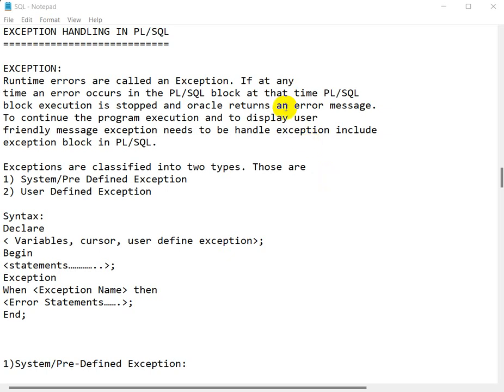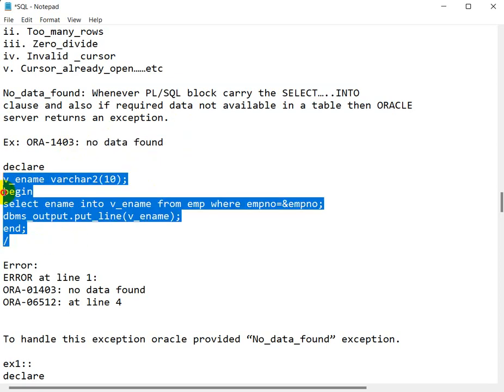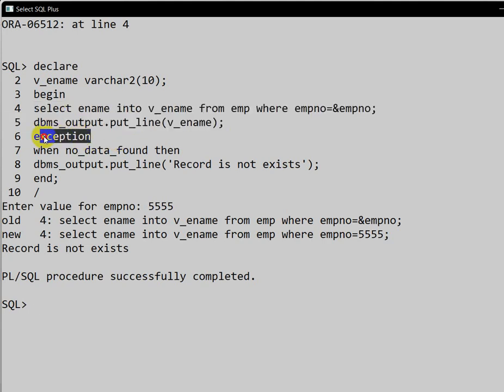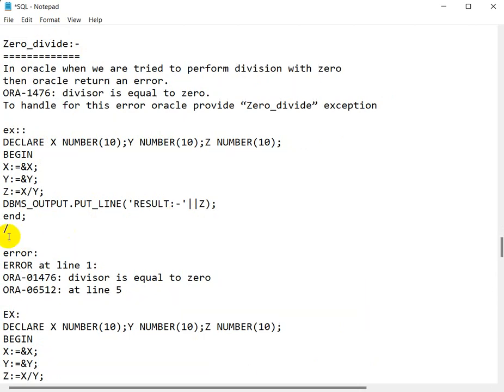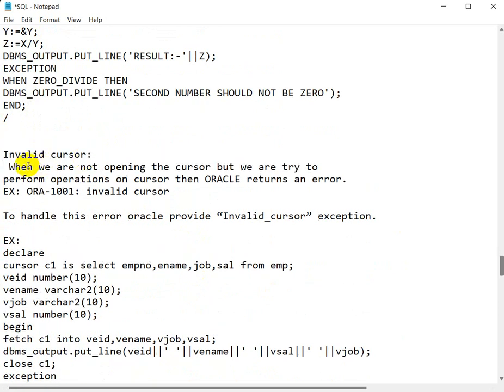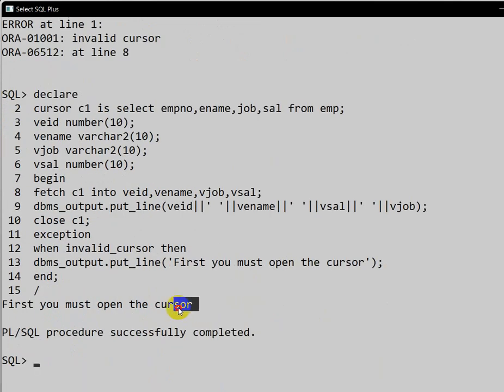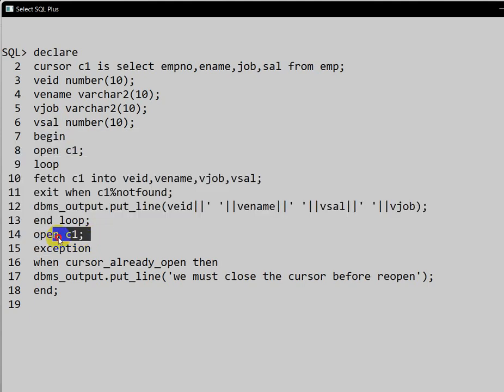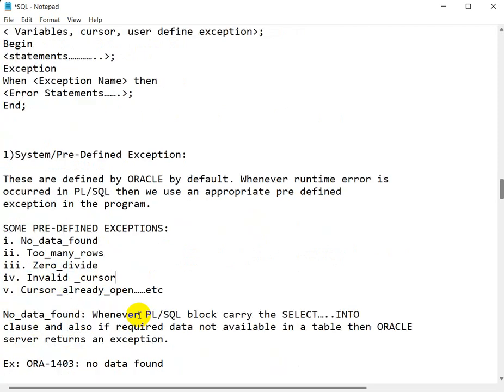System / Pre Defined Exceptions in pl sql | pl sql tutorial | Exception handling in pl sql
System / Pre Defined Exceptions in pl sql
Exception handling in pl sql
pl sql tutorial

what is pl/sql
how to use pl/sql
how to learn pl/sql
how to run pl/sql program
how to run pl/sql program in oracle
how to create procedure in pl/sql
what is procedure in pl/sql
how to execute pl/sql program
why we use cursor in pl/sql
how to write a pl/sql program
what is cursor in pl/sql

pl/sql
oracle pl/sql tutorial for beginners
ref cursor in pl/sql
pl/sql interview questions and answers
oracle pl/sql
cursor in pl/sql
pl/sql tutorial
pl/sql programming
procedures and functions in pl/sql
how to run pl/sql program in oracle 10g
sql and pl/sql tutorial
pl/sql triggers
procedure and function in pl/sql
pl sql manish sharma
pl sql tutorial durgasoft
pl sql durgasoft
pl sql dinesh
pl sql tutorial manish sharma
pl sql basha
pl sql radhika ravikumar
pl/sql  durgasoft
pl/sql basha
kudvenkat sql
sql naresh technologies
sql telusko